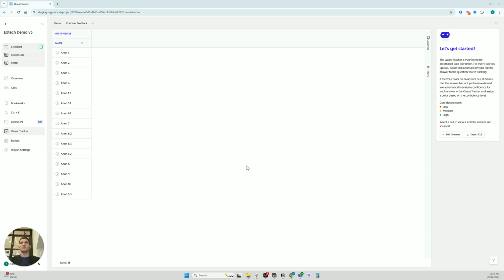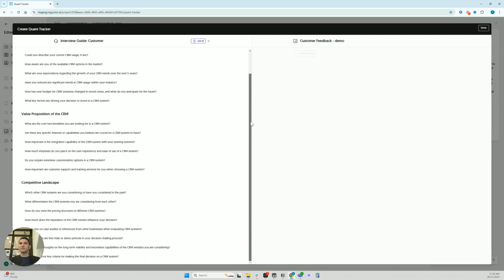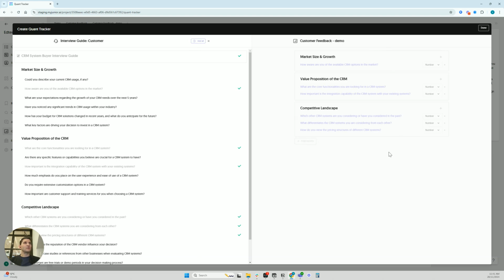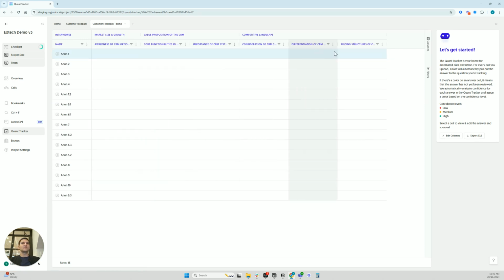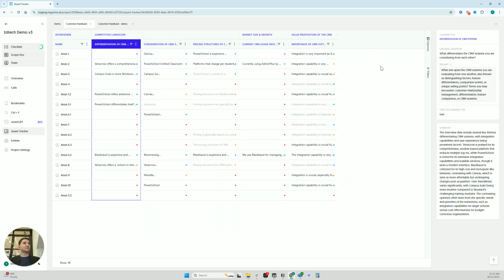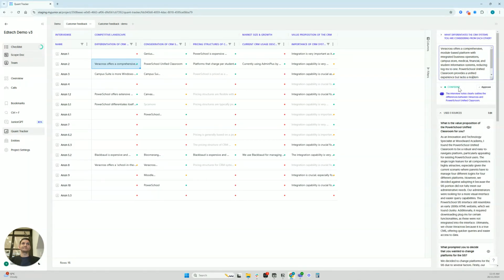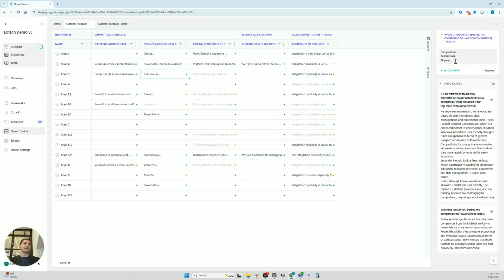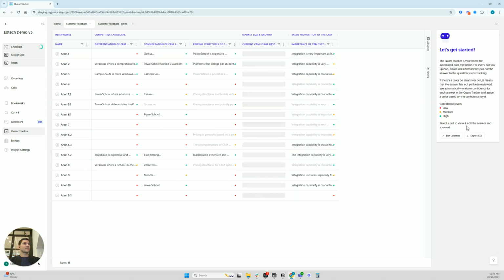Quant Tracker Interview Guides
Learn how to set up a quant tracker in Junior using an uploaded interview guide for streamlined data extraction. Ideal for high-volume interview programs, this feature automates the collection of structured responses.

Follow step-by-step instructions to select relevant interview guide questions, map expected answer formats, and generate summaries of interviewee responses. Customize the tracker by editing cells, filtering data, and rerunning queries for improved results. Export the data as an Excel sheet anytime for further analysis!